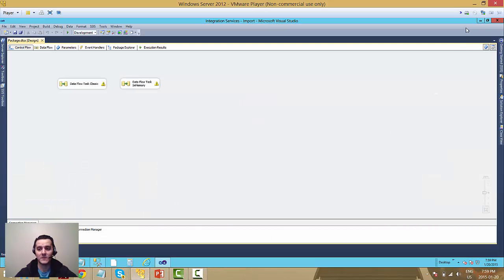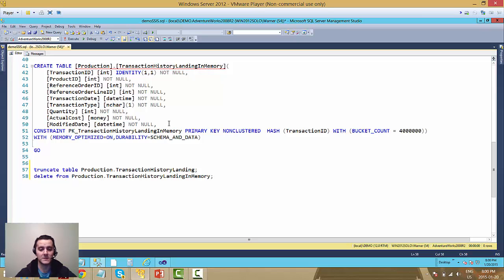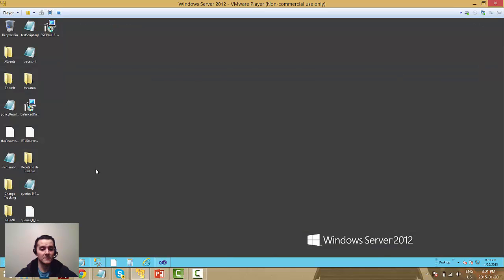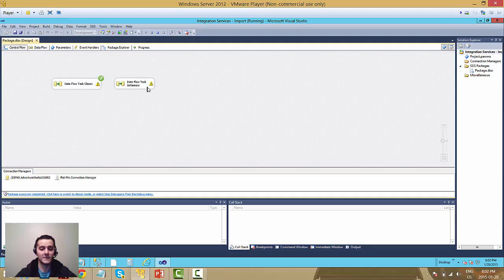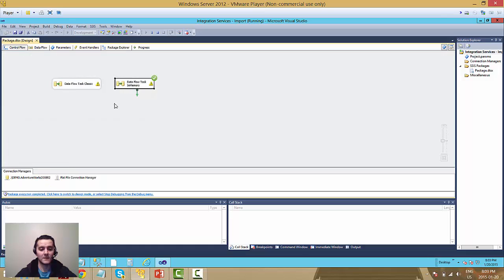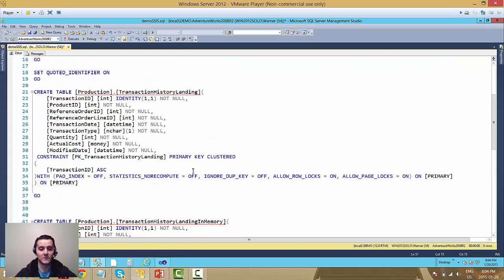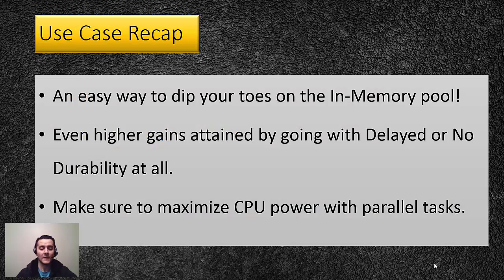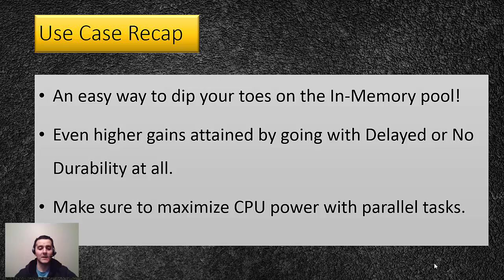SQL Server 2014 In-Memory OLTP Use Case - The Landing Pad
In this demo we're going to show a performance comparison between Classic and In-Memory for the pattern known as the "landing pad" or "shock absorber".

Basically, taking a large amount of data (3 million records on a 200MB CSV file in this case) and comparing the behavior and speed when inserting into a normal disk-based table and a new memory-optimized table.

This is a very useful pattern that you can apply immediately on your ETL process and get speed gains from In-Memory OLTP. See the video for the details!